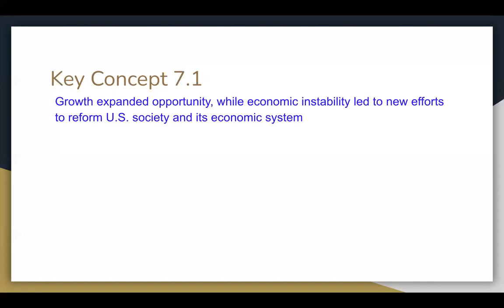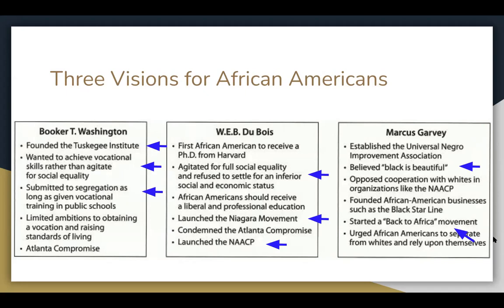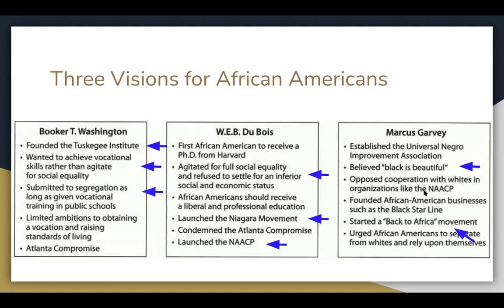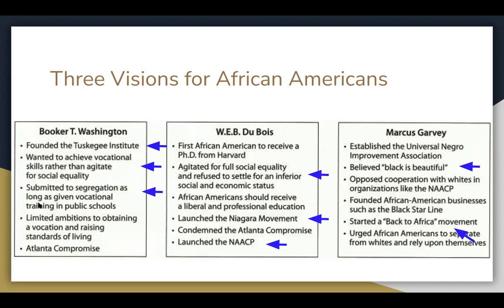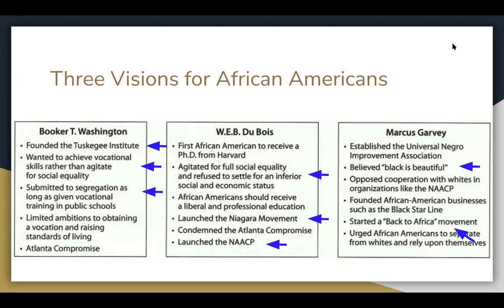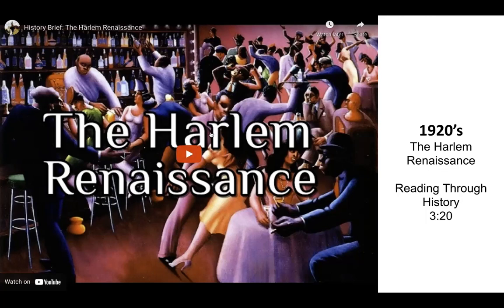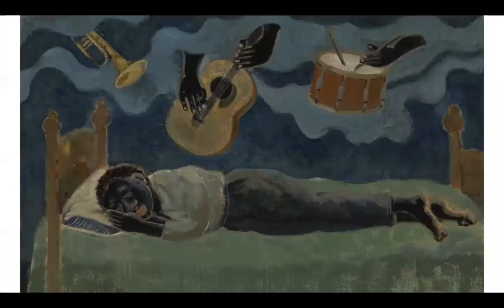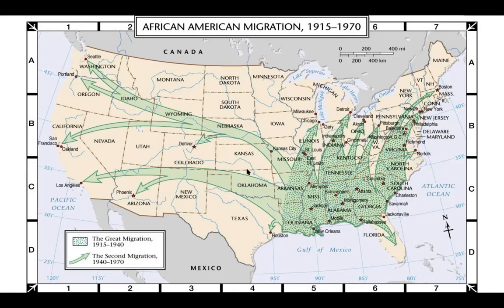HIstory of Blacks in America (1900 1945)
My May 6, sixth-period, AP Exam virtual review sesssion.